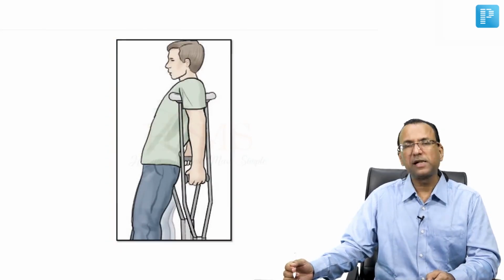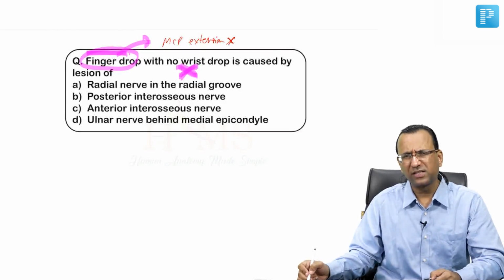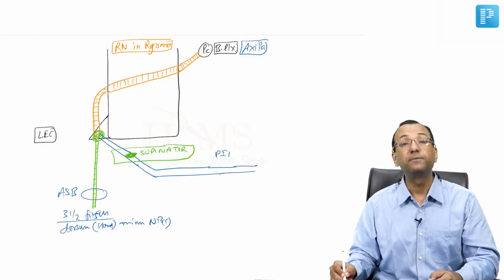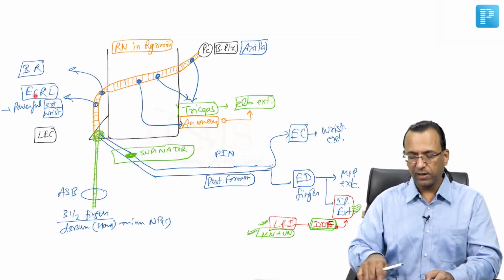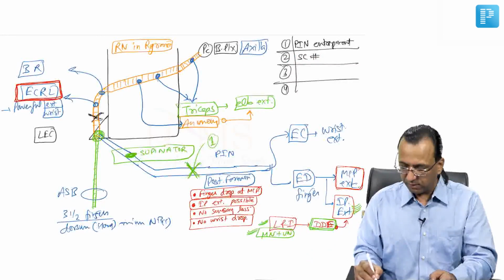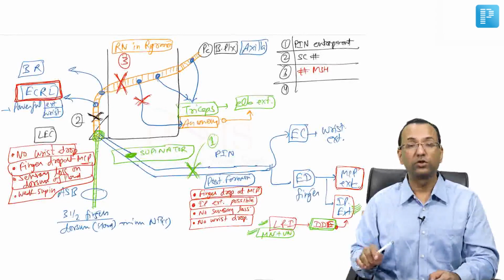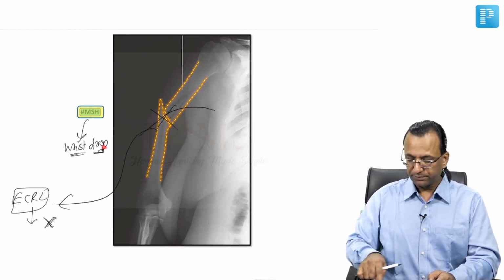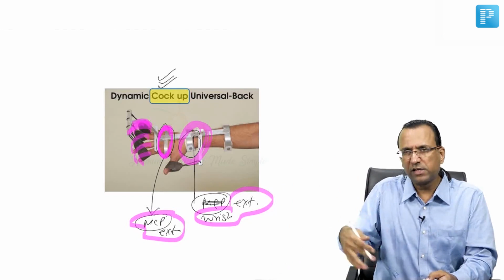Radial Nerve Lesions | Dr. Rajesh Kaushal | Anatomy | PrepLadder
In this video, watch Dr. Rajesh Kaushal discuss the topic 'Radial Nerve Lesions' from the subject of Anatomy. Watch this video if you're preparing for the upcoming NEET PG. It will help you prepare and revise better.